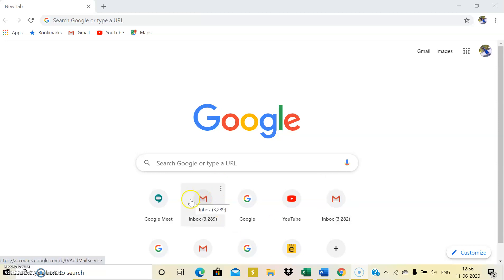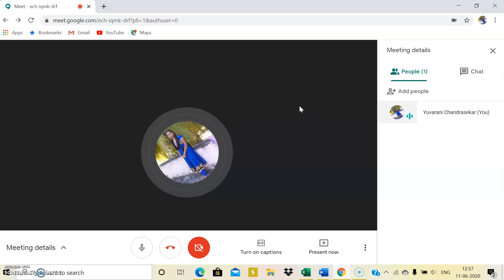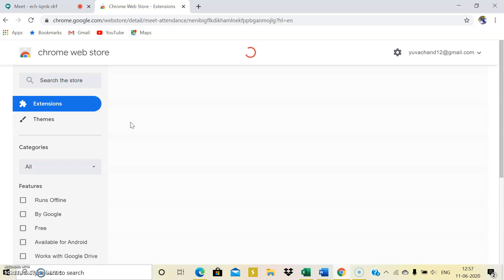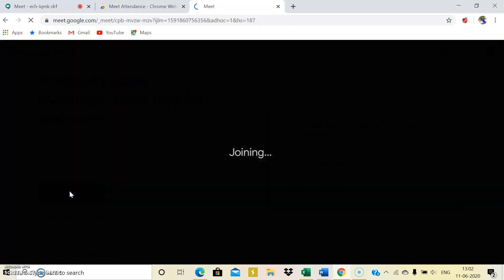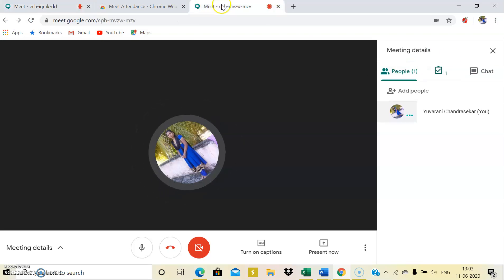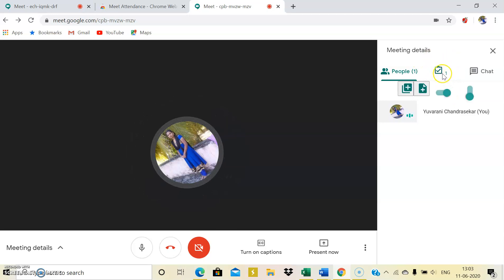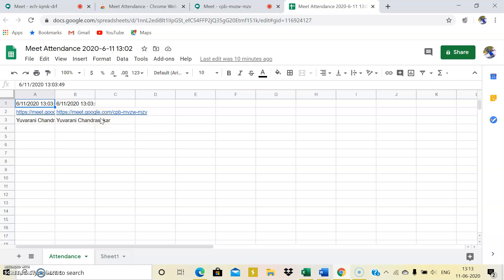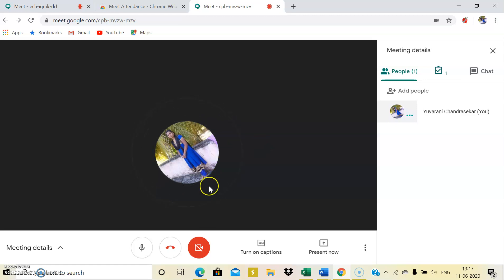How to maintain attendance in google meet- C. Yuvarani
This video describes that how to maintain attendance in google meet.